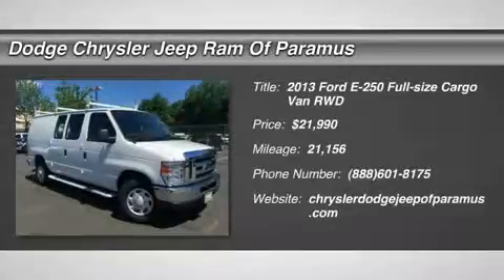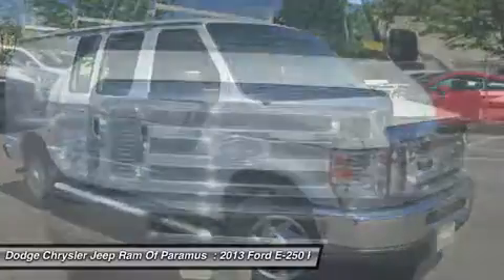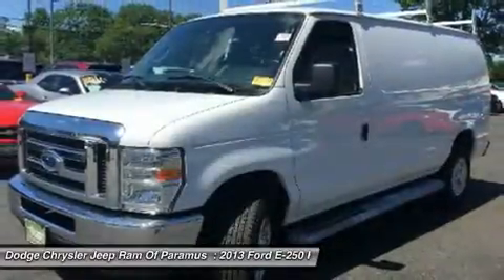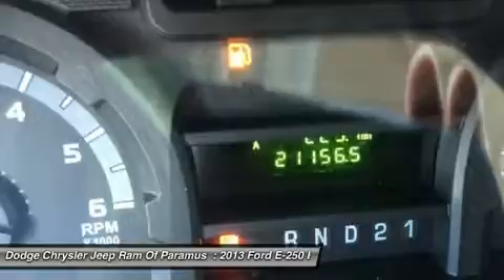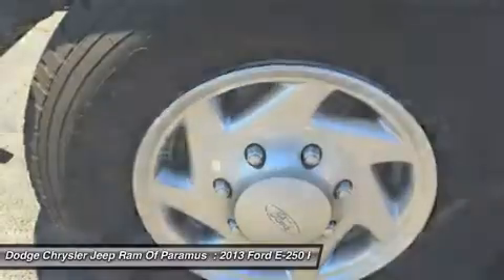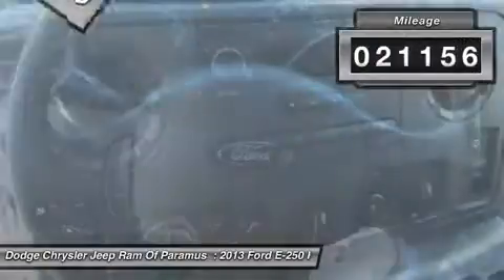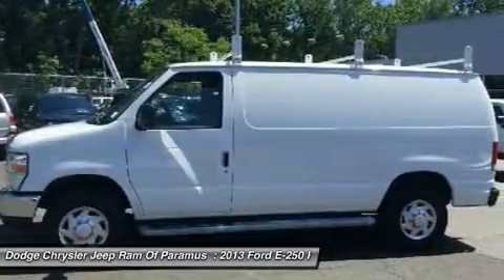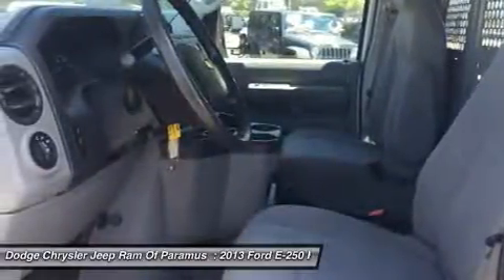2013 Ford E-250 P9214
2013 FORD E-250 Paramus, NJ
Stock# P9214